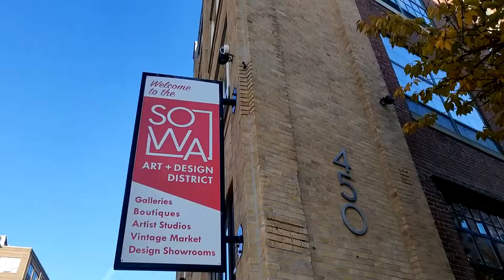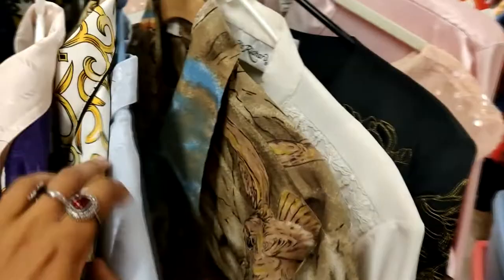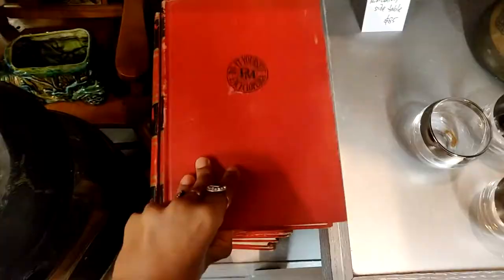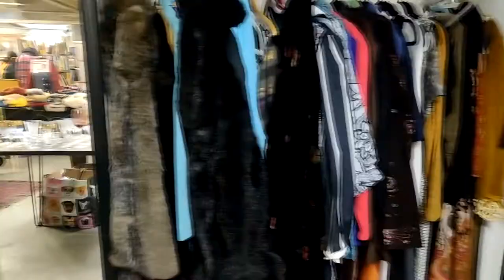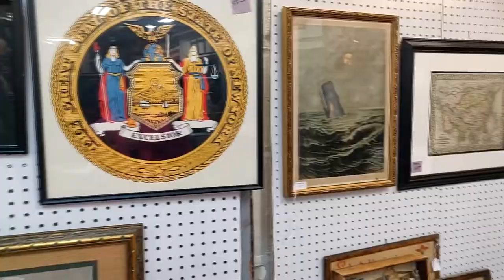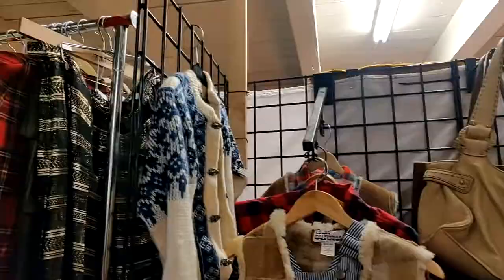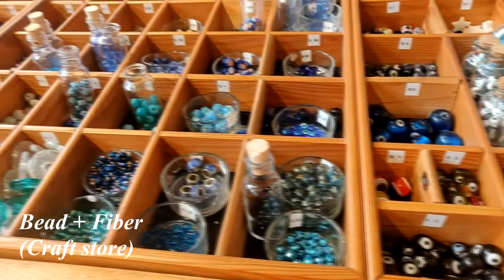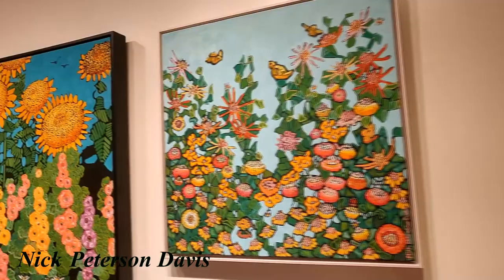Inside SOWA VINTAGE MARKET BOSTON | MARKET GUIDE | MODA YALDA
Hello Humans of YouTube

I used to do this market guide series back in India but I decided to start it here in Boston too. I went to the Sowa Vintage market in Boston and decided film a video about the market.